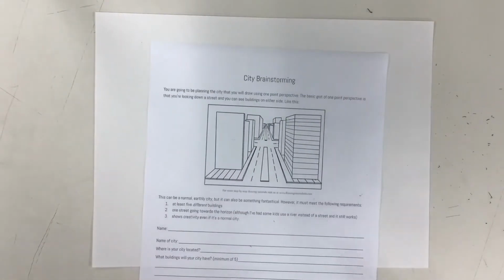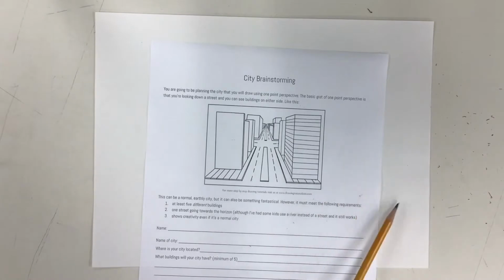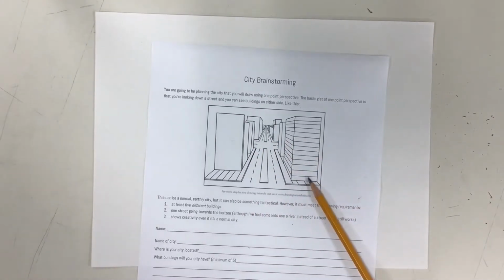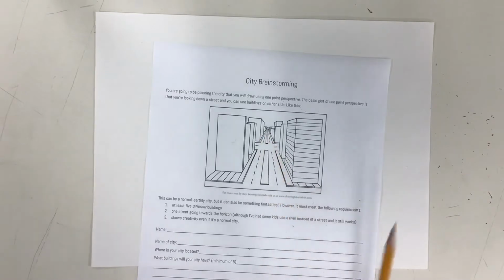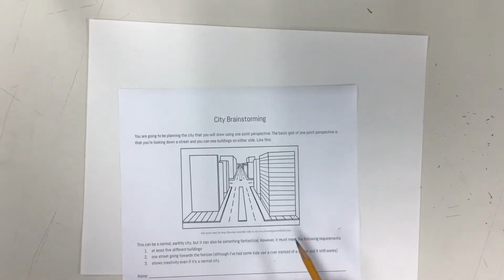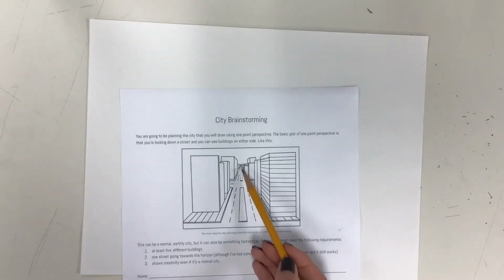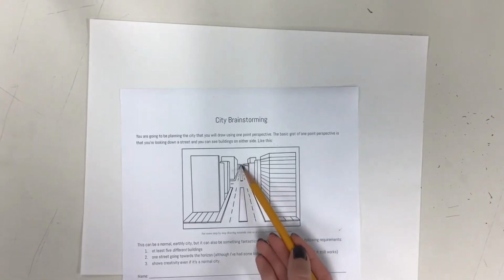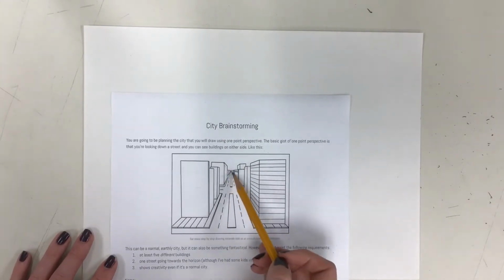One Point Perspective City